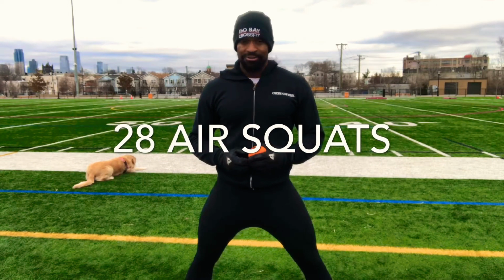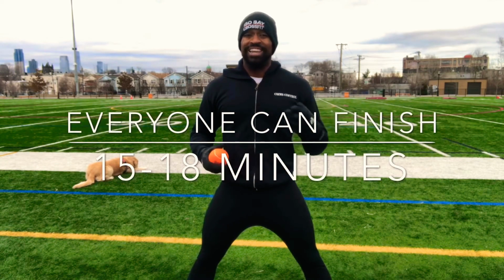Health is Wealth Ep 27 - Workout with Your Dog!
4 Rounds
1:00 Run/Play with Dog
28 Air Squats
16 Hand Release Pusbups